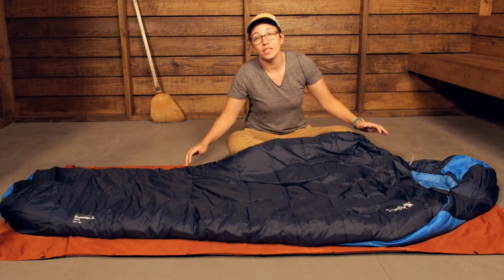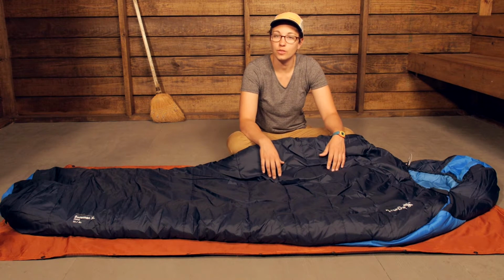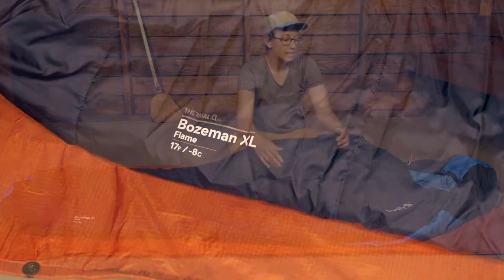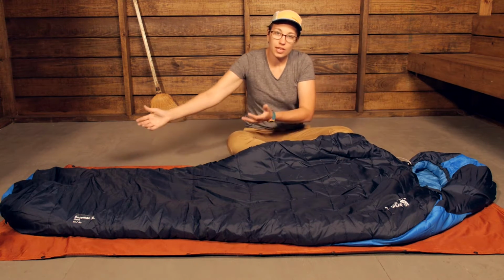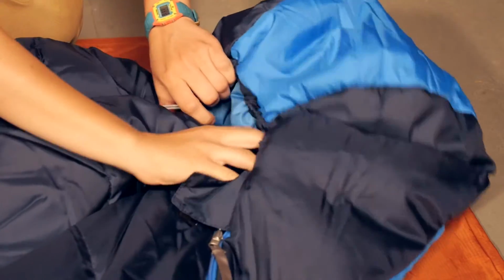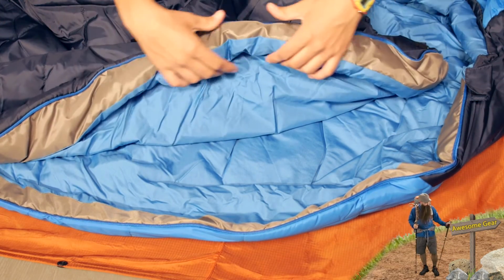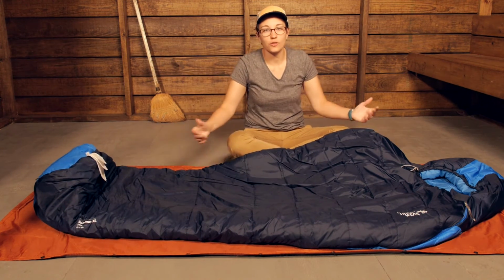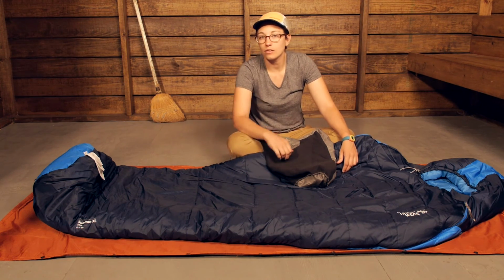Mountain Hardwear Bozeman Flame XL Sleeping Bag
This product has been discontinued, but we're leaving the video up for your enjoyment.